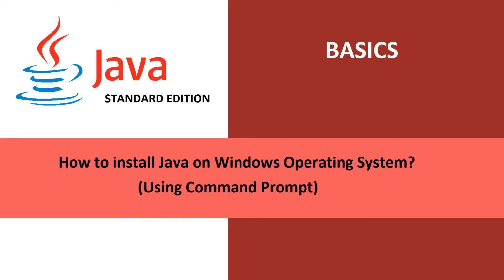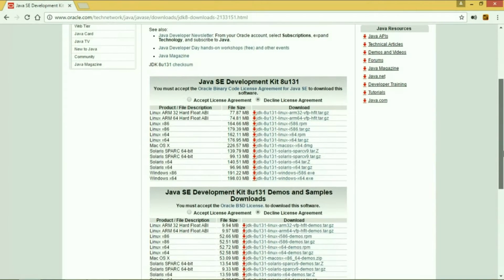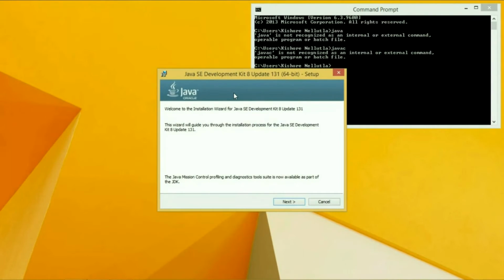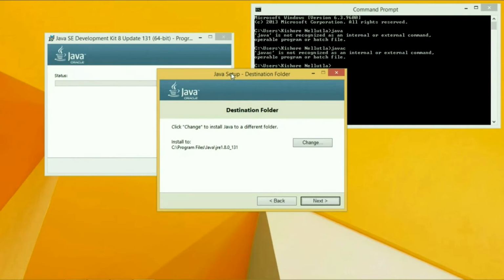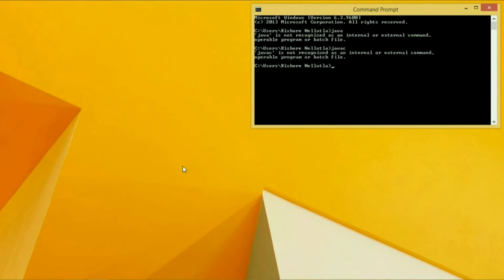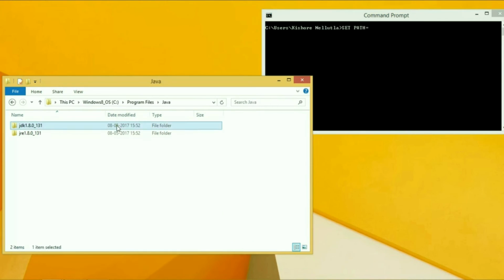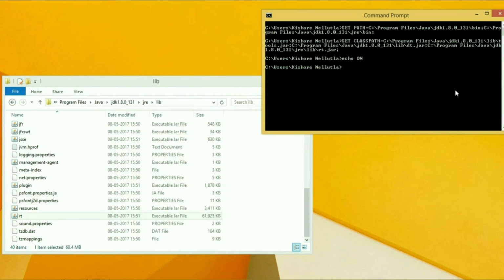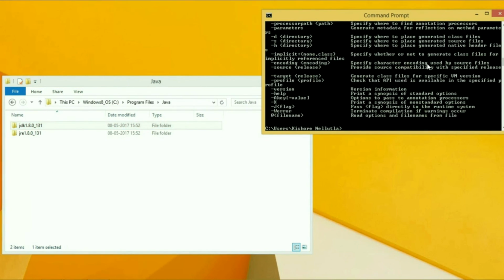Java Basics : How to install Java on Windows Operating System (Command Prompt)?